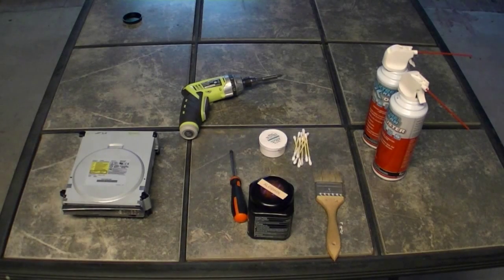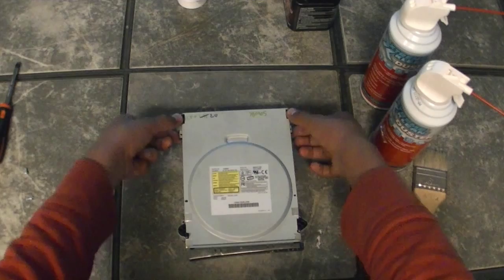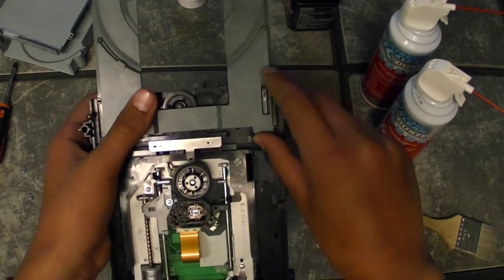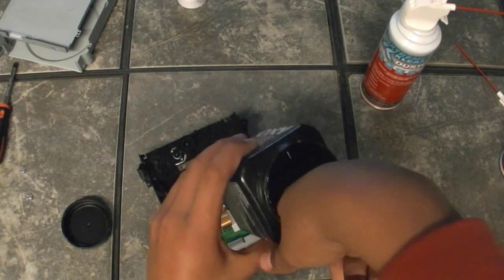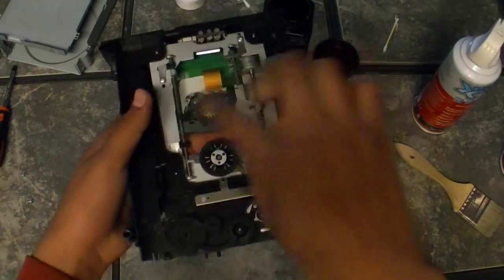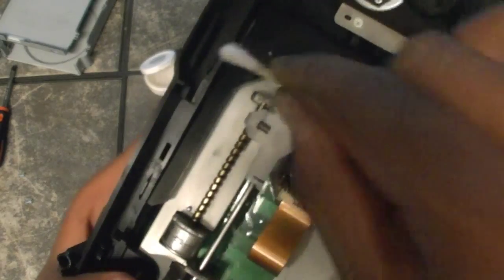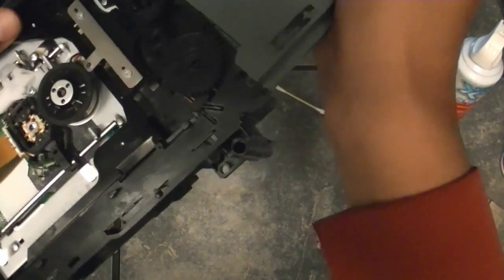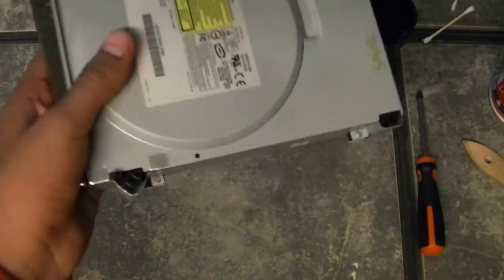How to fix the disk tray stuck problem on Xbox 360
On this video, it shows you how to fix the disk tray stuck problem for the xbox 360 system.
Thanks guys and PEACE!